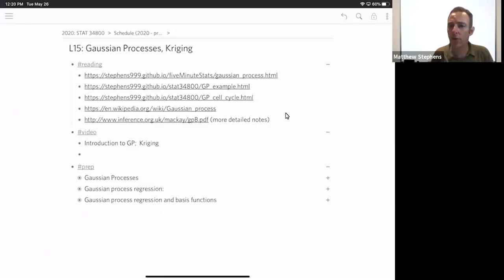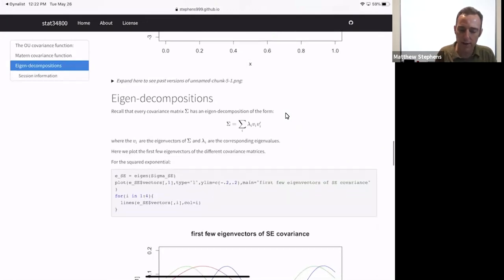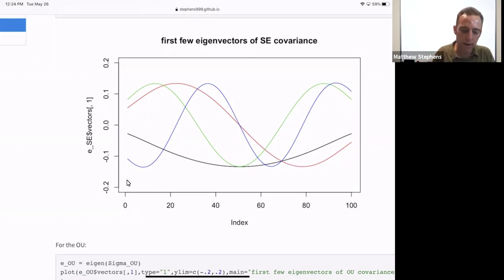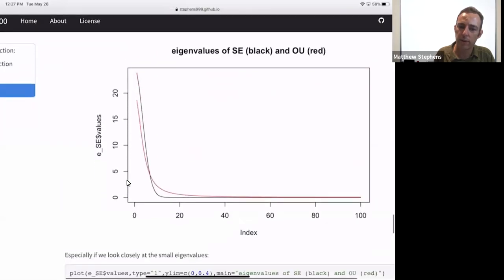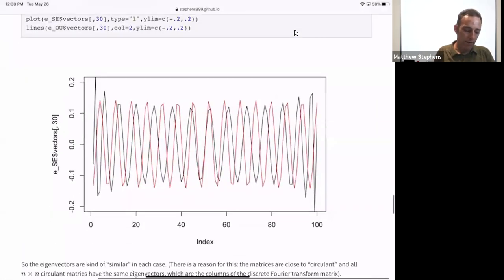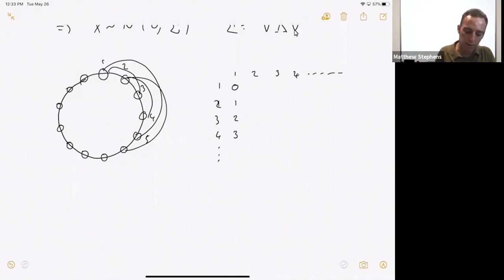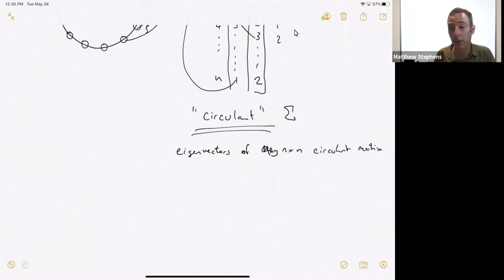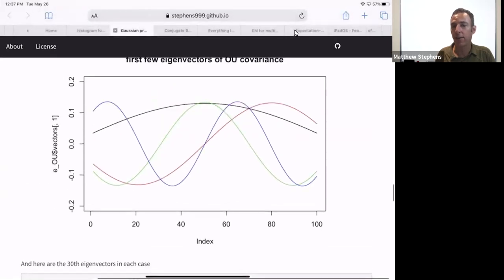38_gaussian_processes_eigenvector_view_circulant_matrices